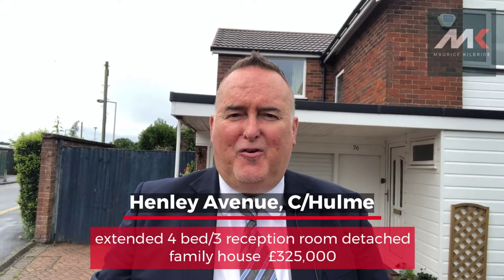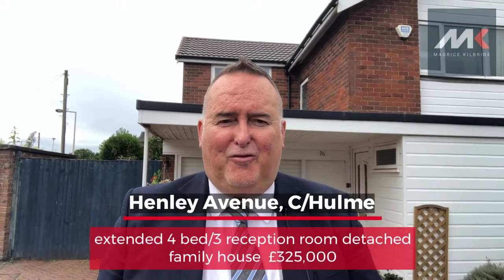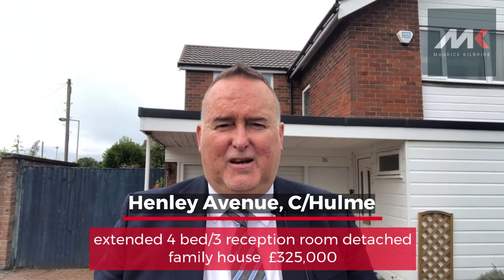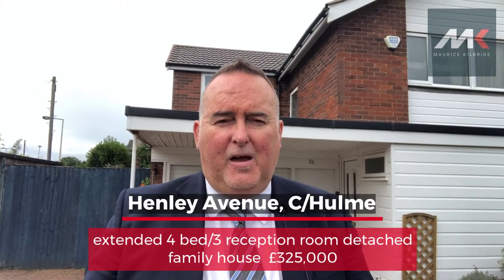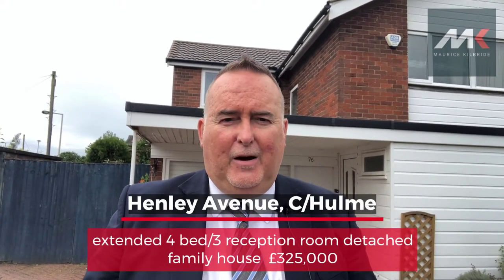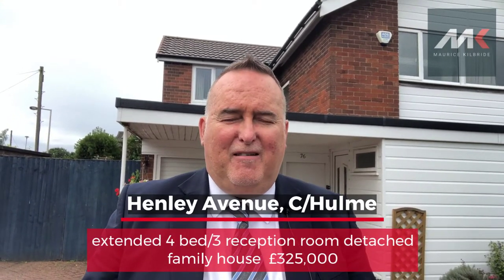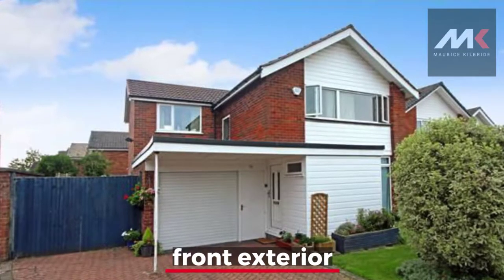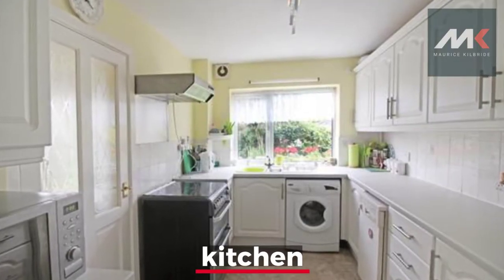New Instruction - Henley Avenue, Cheadle Hulme